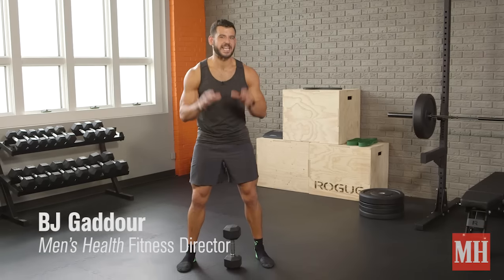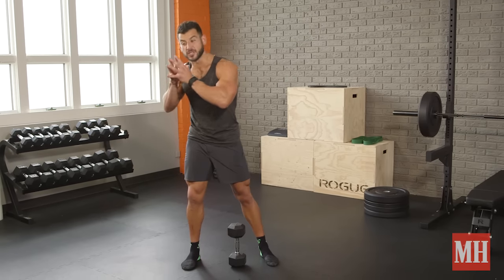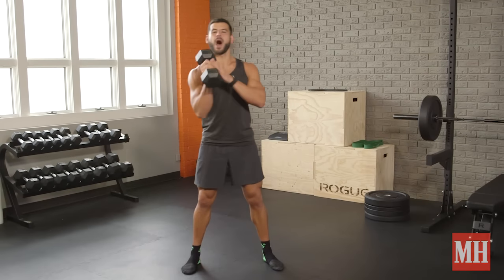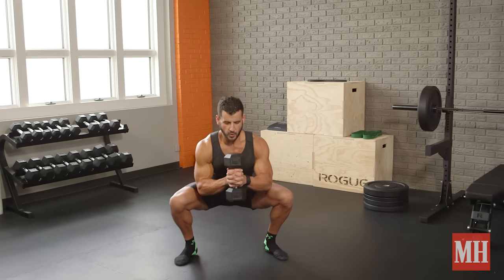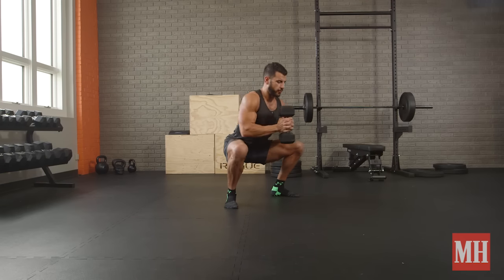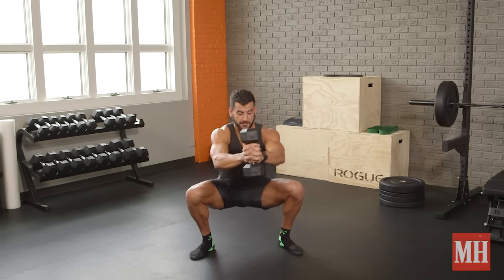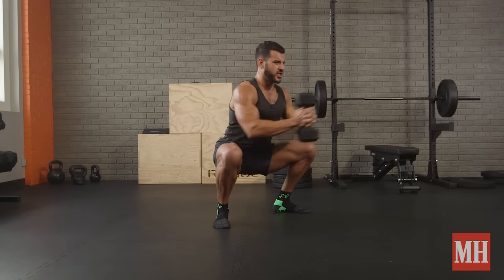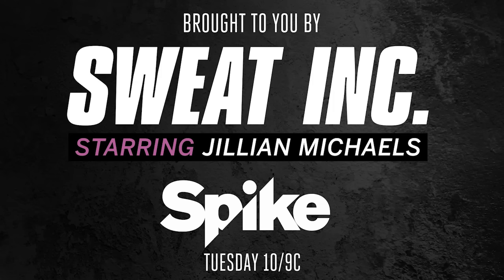The Squat Press Exercise